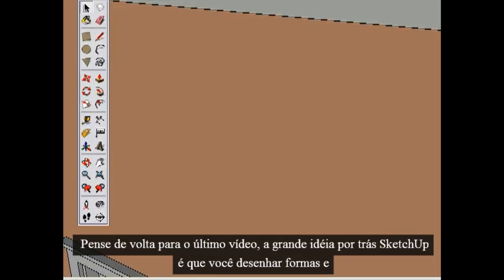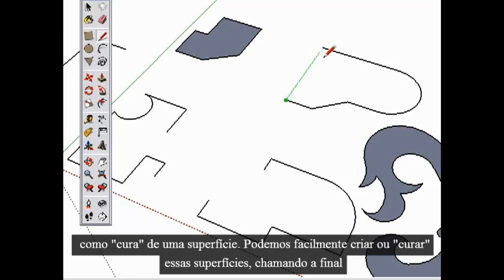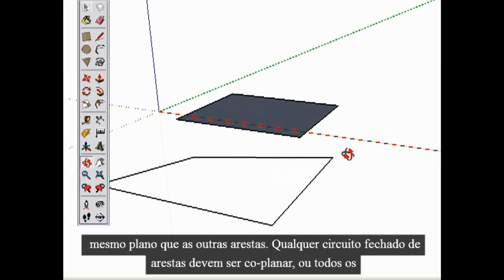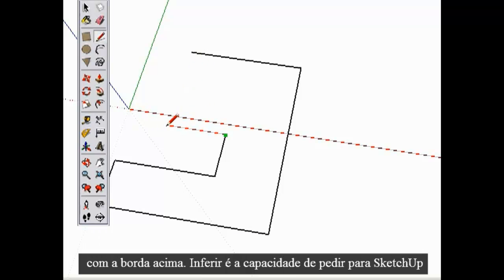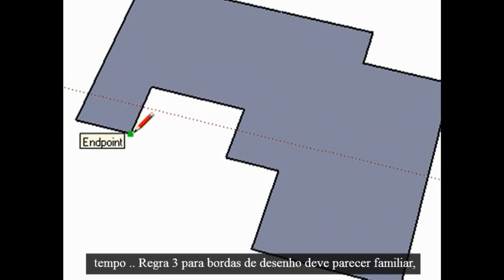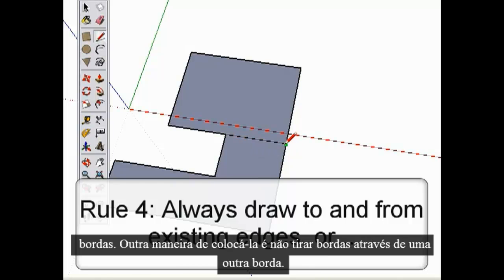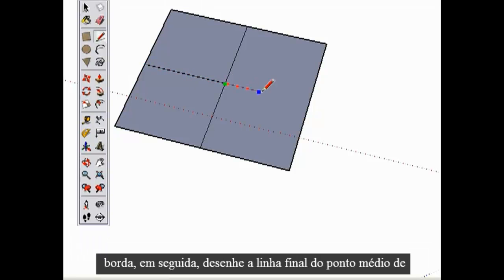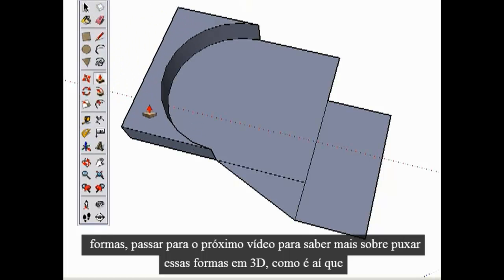Tutoriais SketchUp - Parte 2 - Como desenhar formas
Este vídeo aborda alguns dos melhores métodos para desenhar formas no Google SketchUp.